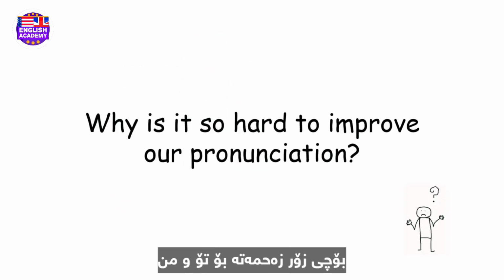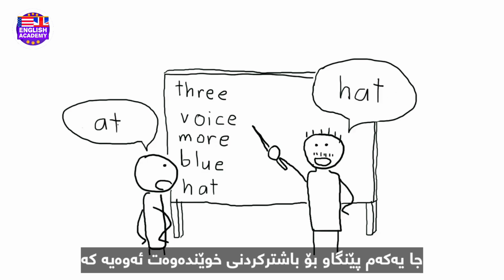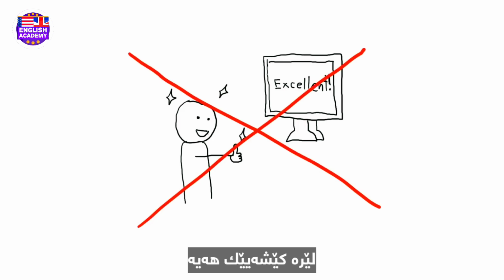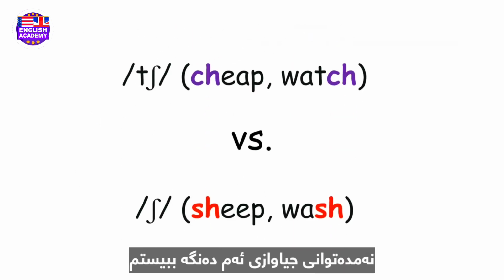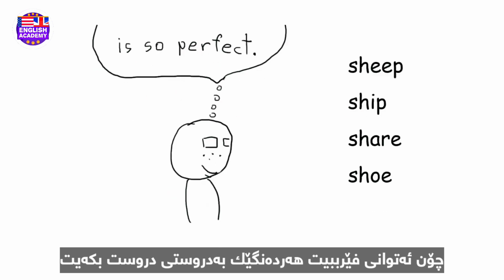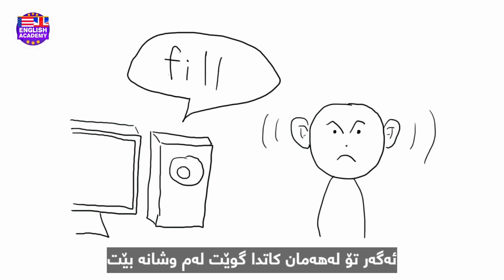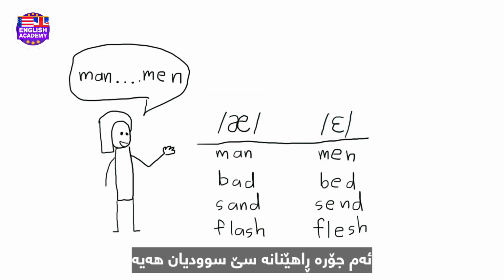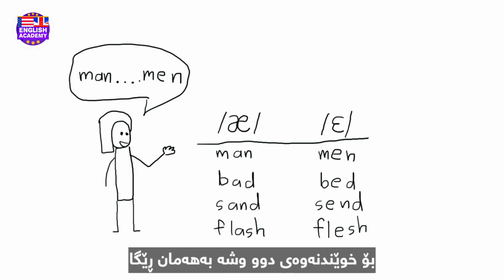چۆنێتی باشتکردنی خوێندنەوەی ئینگلیزی(ڕێگایێکی ئاسان)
باشترین ڕێگا بۆ فێربوونی ئینگلیزی لەگەڵ باب کەنەدی

ئەتوانن سوود لە ڤیدیۆیەکانی پێشوتریش وەربگرن:

گرنگترین ١٠٠ وشە لەناو زمانی ئینگلیزی؛

گرنگترین دەستەواژەی ڕۆژانە لەناو زمانی ئینگلیزی؛

ferbuni zamni englizi english
englizi derdbin

English, Kurdish, Language, Learn
ئینگلیزی، کوردی، زمان فێربوون، دەستەواژەی ئینگلیزی